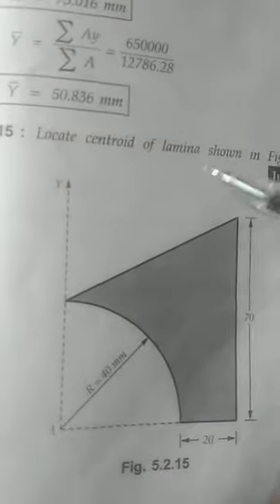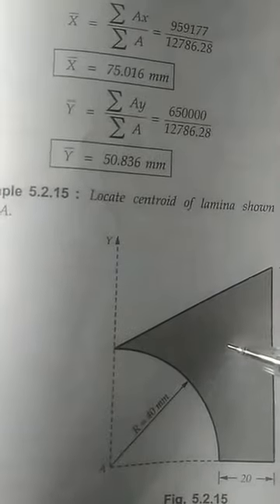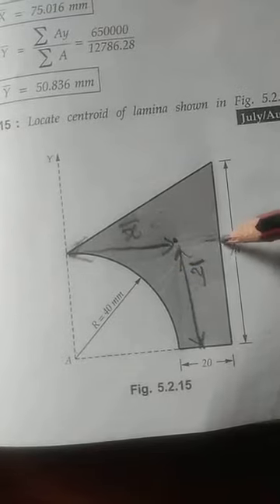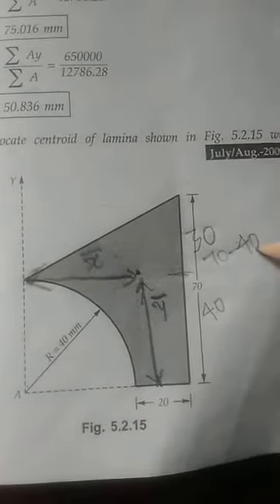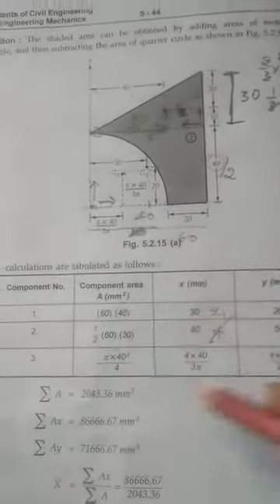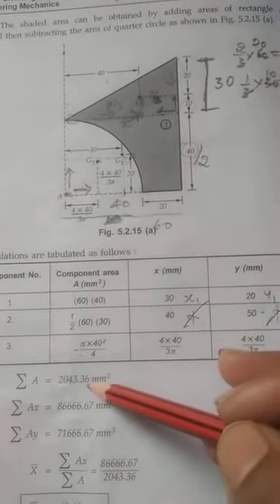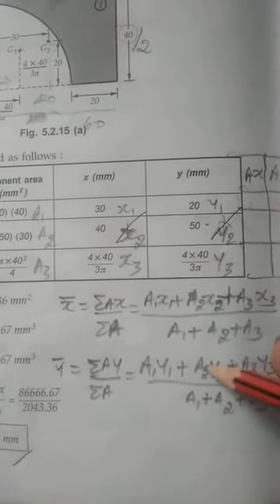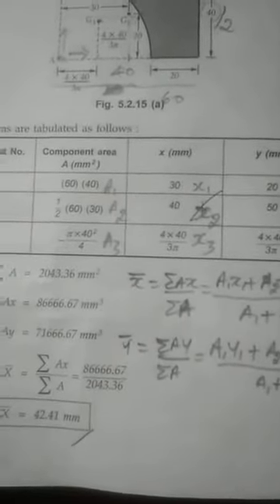Elements of Civil Engineering 5.2.15 by Prof. Ravikiran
Problems on centroid